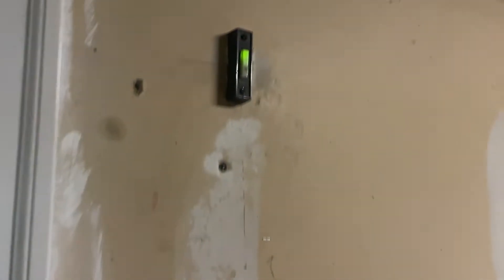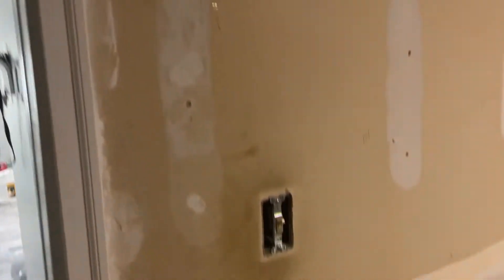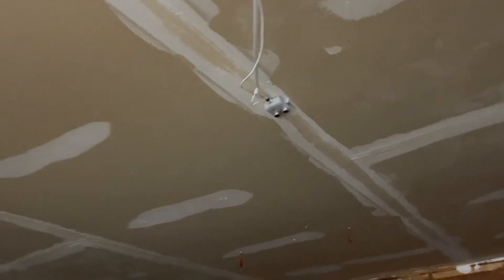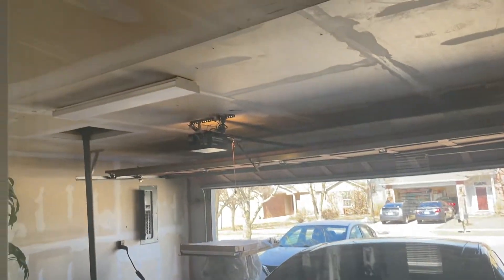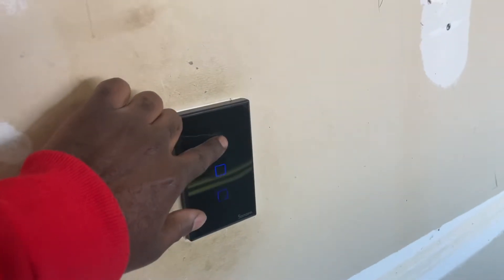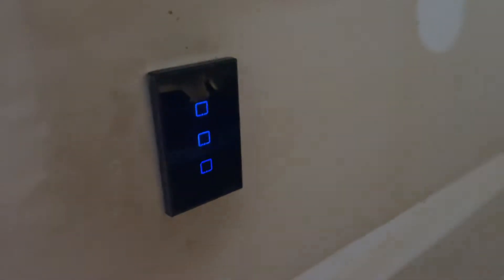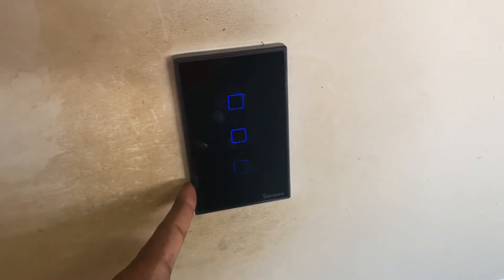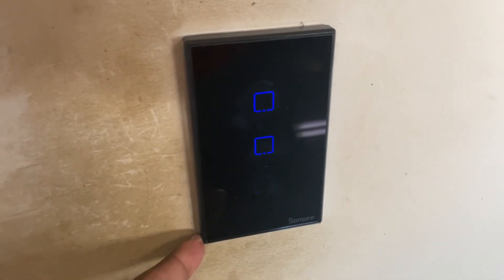Home Assistant Garage Door Opener with Sonoff Switch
I replaced my old garage door opener with something more modern.

Change your life by starting your own business The Wealth Blueprint which combines all my eBooks, Audio Books and all my lessons into one package everything I have learn I shared in this package.

My name is Anju and I would like to thank your personally for stopping my my channel, my YouTube channel will consist of entrepreneurship, technology, family, travel and everyday lifestyle. My overall goal is to motivate, uplift and let everyone know that anything in life is possible if you work hard at it.